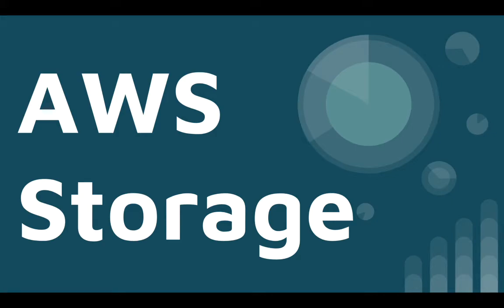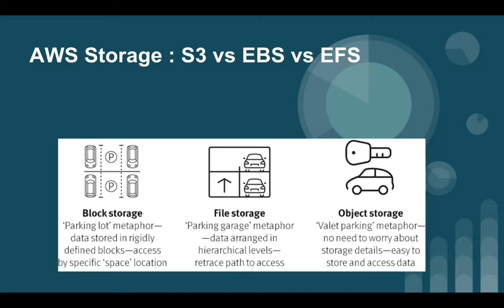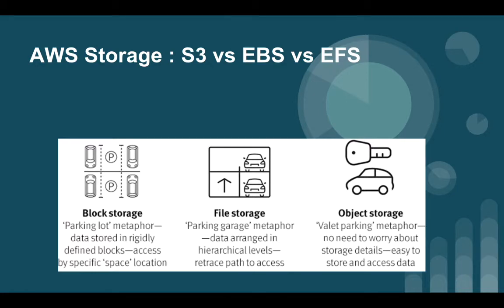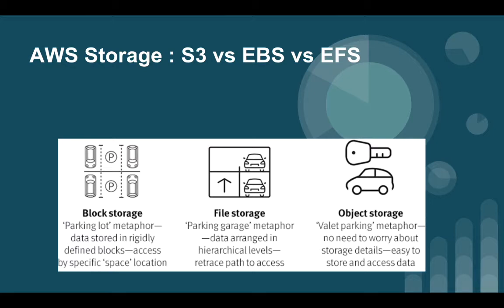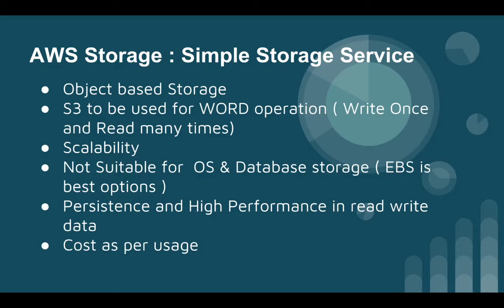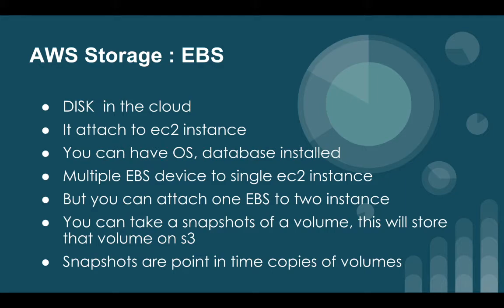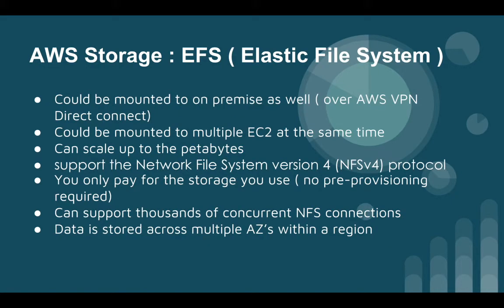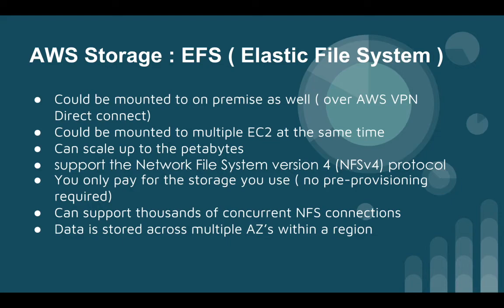Differences Between Object Storage vs Block Storage in the Cloud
Learn about the differences between Cloud Files and Cloud Block Storage and Object Storage